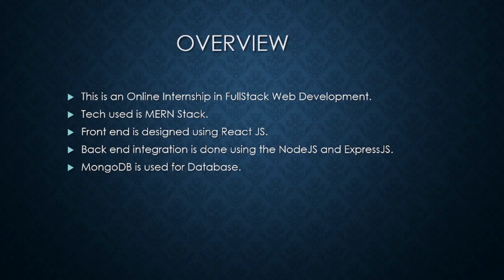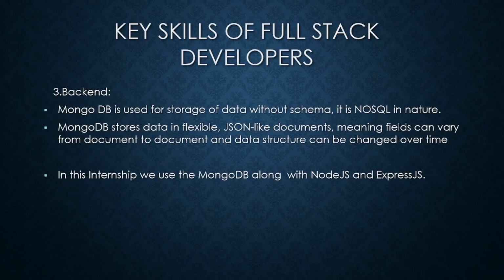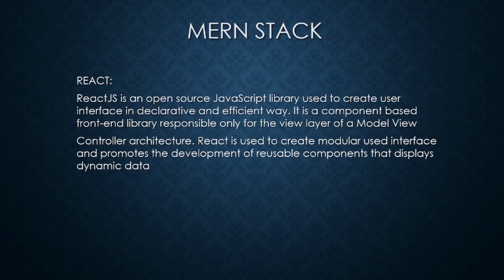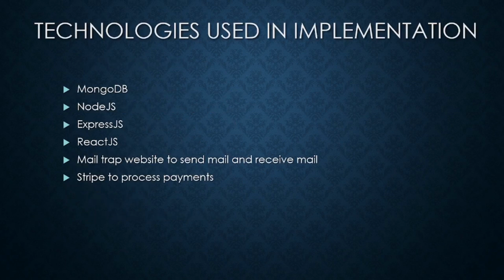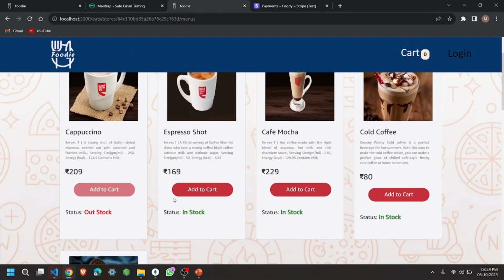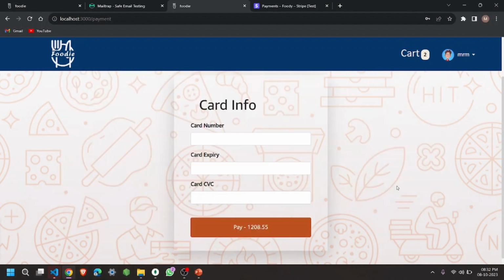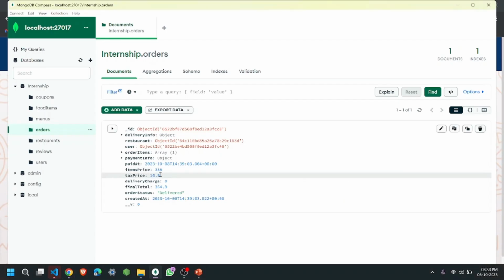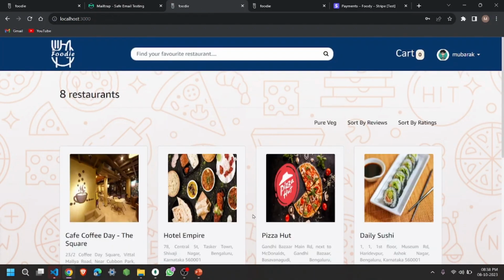Foodie website | Mubarak R M | Web Stack Academy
WebStack online Internship in FullStack Web Development.Foodie is a Food Delivery Application developed using MERN Stack,it is mimic of Food Delivery Applications like Zomato,Swiggy,etc.

Thank you WebStack Academy and team for providing this wonderful Internship opportunity to me.